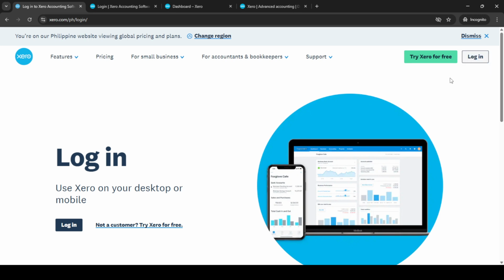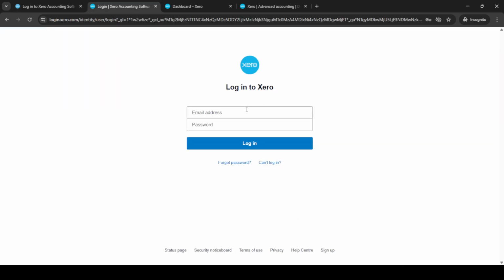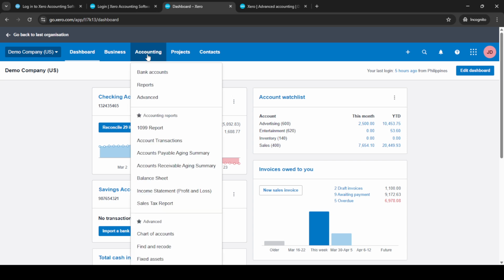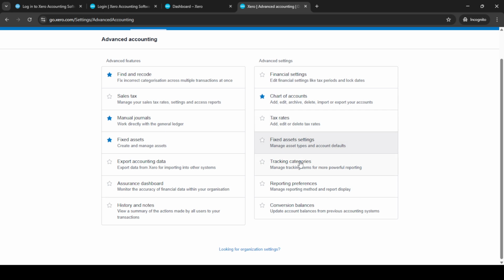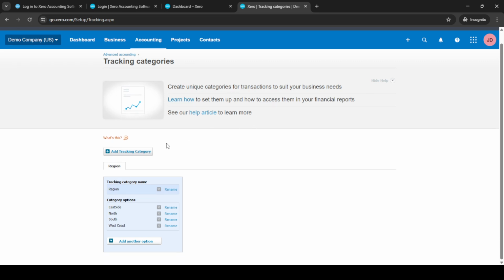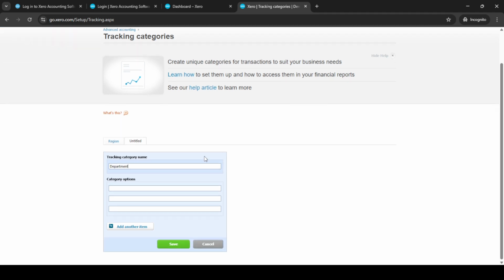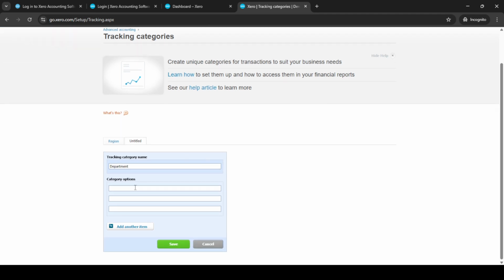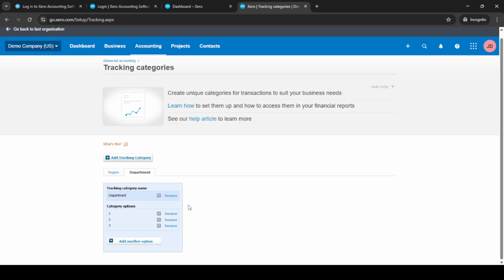How to Setup Tracking Categories in Xero [2025 Full Guide]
In today's video we will show you how to use tracking categories in xero,how to add tracking category in xero,how to set up tags in xero,tracking categories in xero,tracking categories for payroll in xero,how to set up payroll tracking in xero,how to get more fps in fortnite,how to add bank details to invoice in xero,how to increase fps in fortnite,how to create time and expenses invoices in xero projects,guide to invoicing,how to setup timesheets in xero